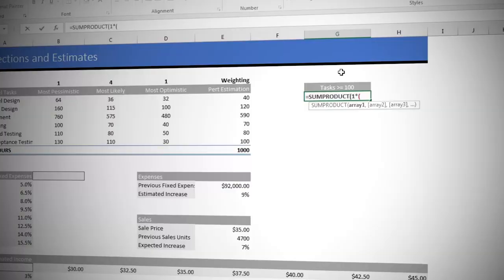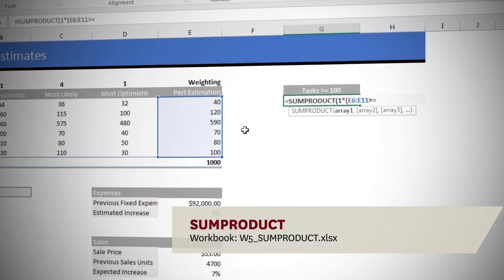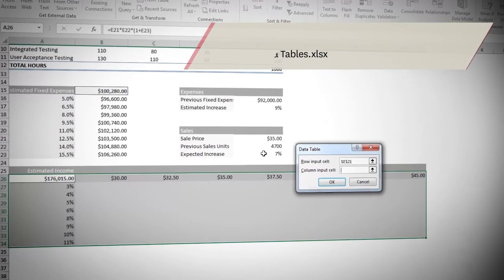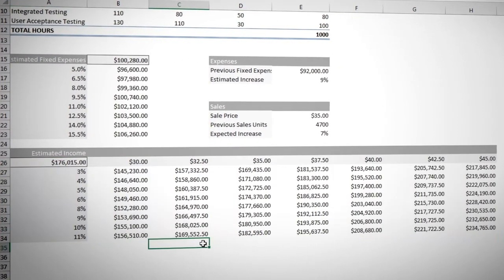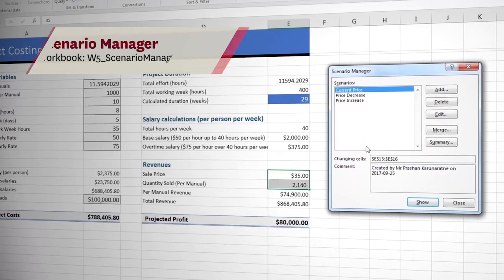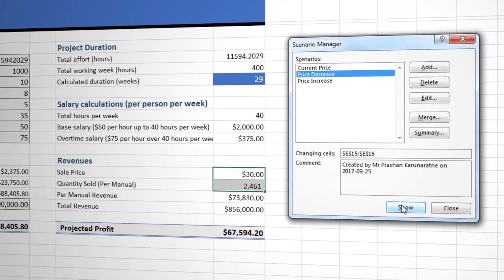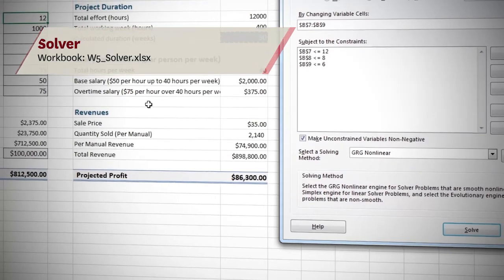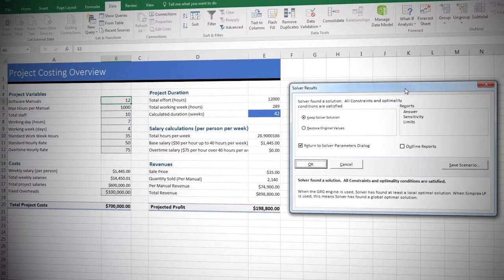25-Week 5 Discussion